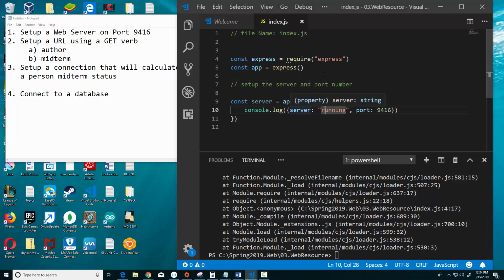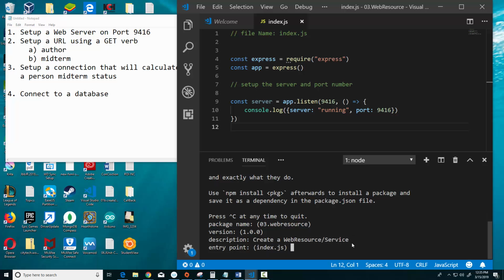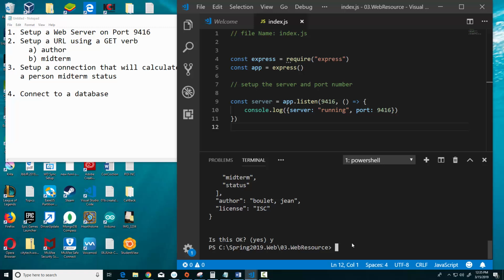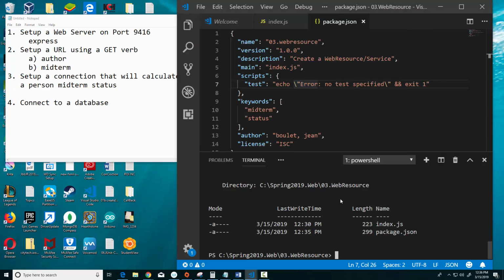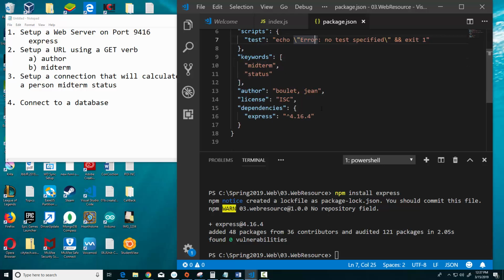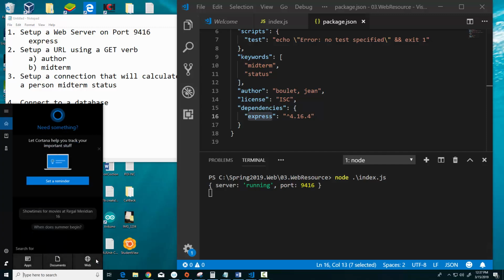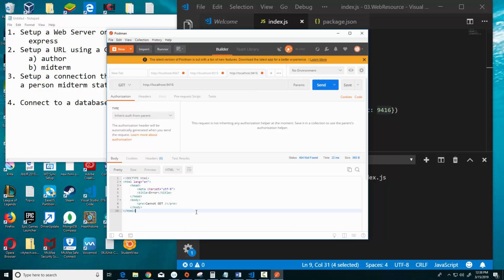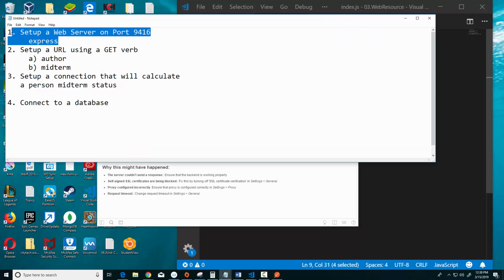WR 02 WebResource JSON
Install express and npm init